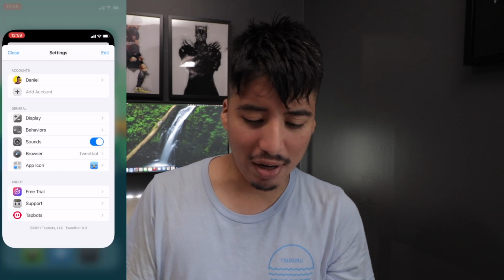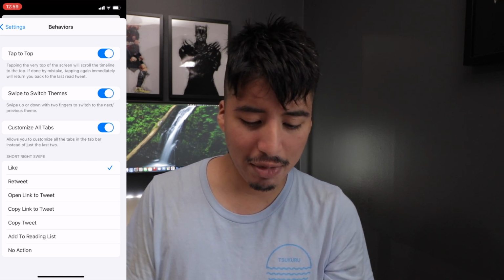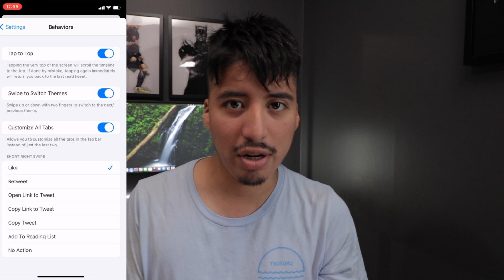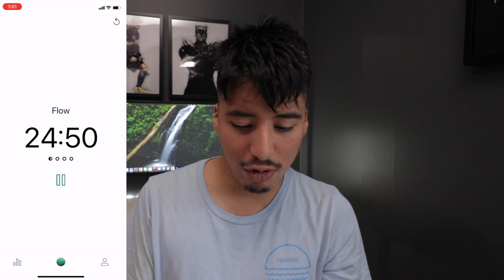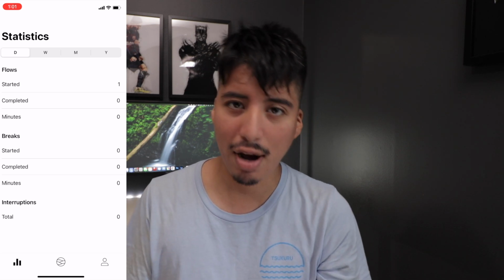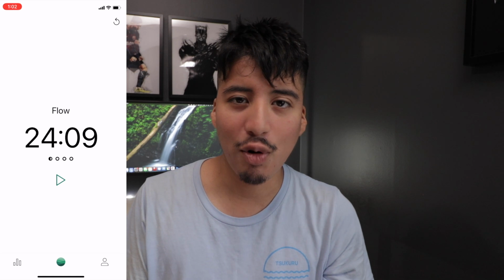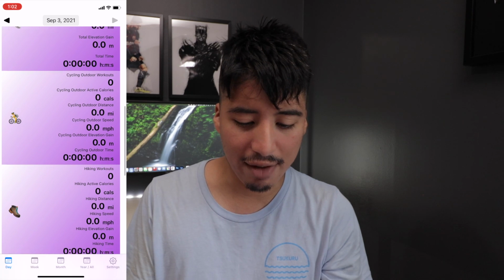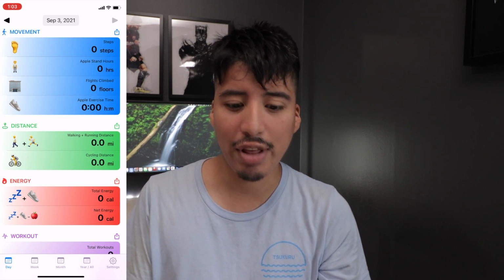Top iPhone Apps for September 2021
It's already September that means it's time to share with you the top iPhone apps for this month.

***My Gear***
Canon EOS 77D
Phone 11
OnePlus 6

Idaniel.net.